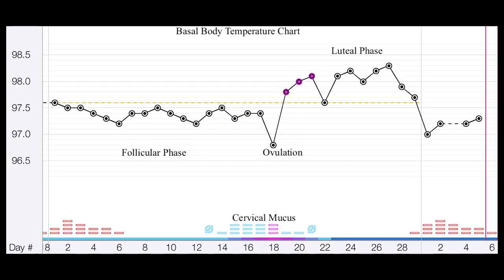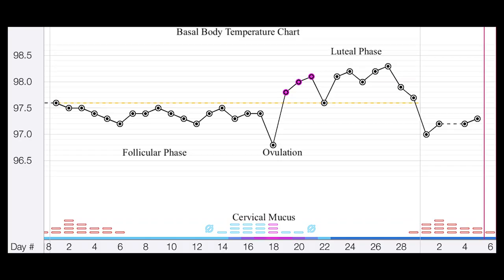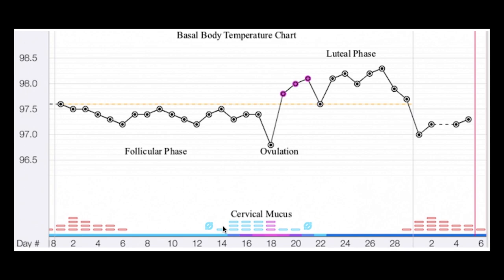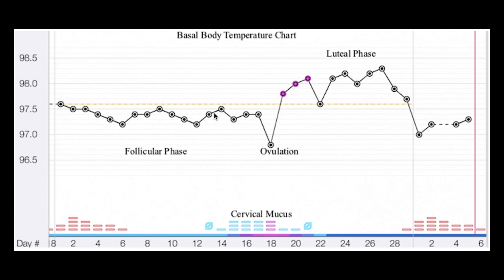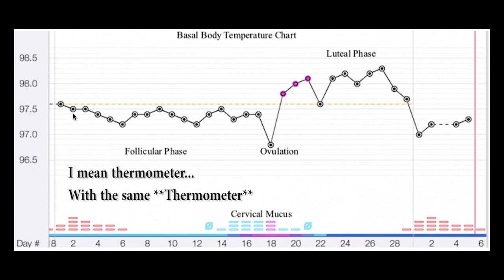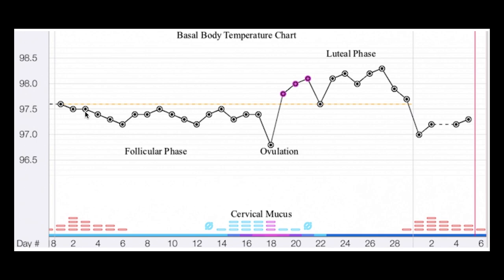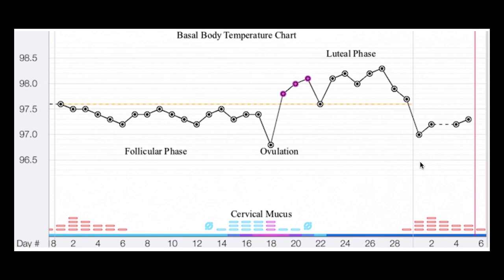Basal body temperature method | BBT charting | How to track BBT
BASAL BODY TEMPERATURE METHOD | BBT CHARTING | HOW TO TRACK BBT// Find out how to use basal body temperature, bbt charting, track ovulation, and what basal body temperature chart should be to get pregnant faster.  If you’re looking for ways to increase your fertility and pregnancy chances while trying to conceive, then knowing how the fertility awareness method, tracking ovulation and fertility signs can help!

Come join my next live fertility workshop to learn things you’ve never  heard and get the fertility strategy to get your baby!

Digital BBT

Femometer bluetooth BBT thermometer

Take Charge of Your Fertility

Come join us on Facebook! New info daily!